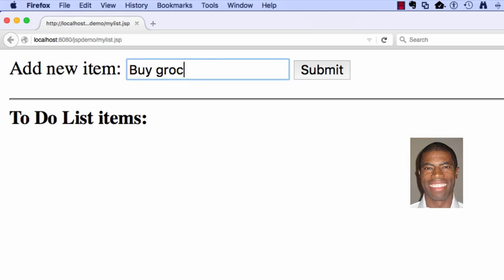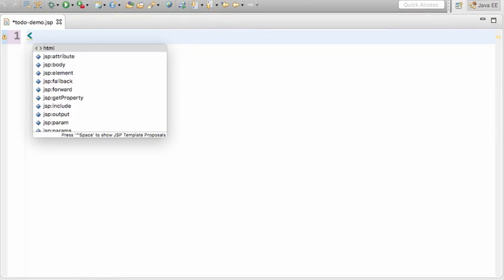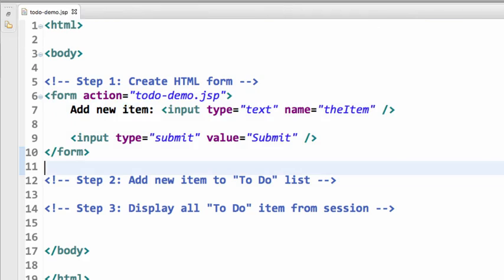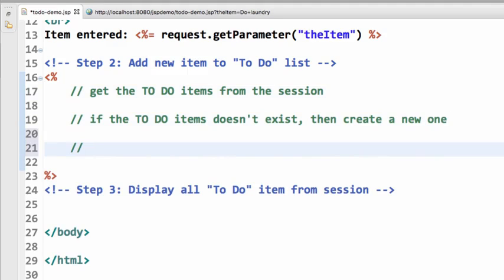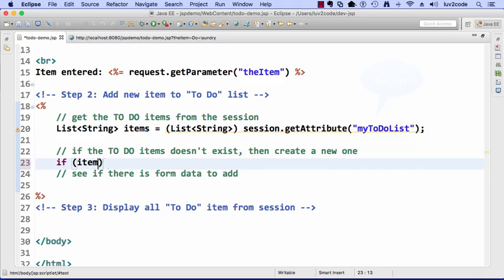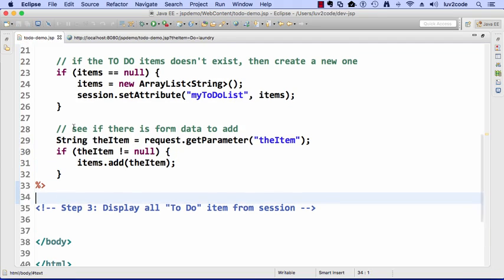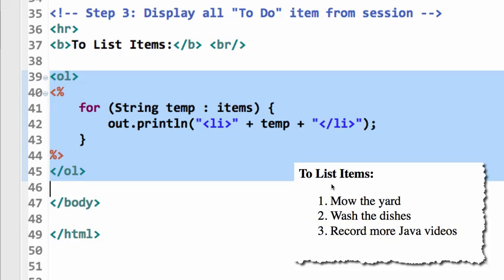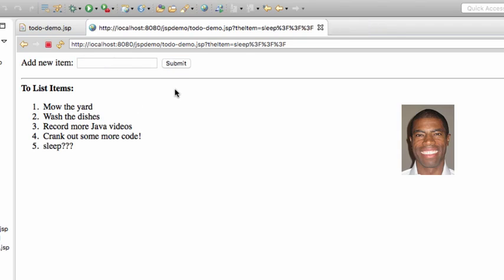Tracking user action with session(JSP&servlet)(part 2)